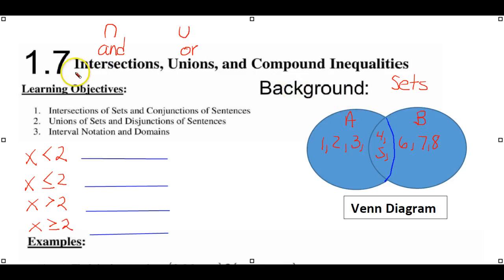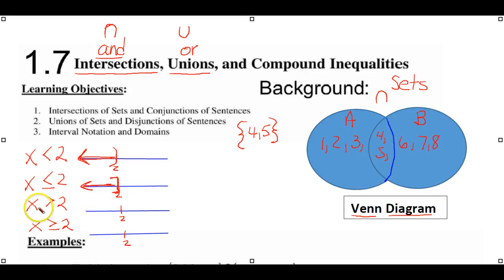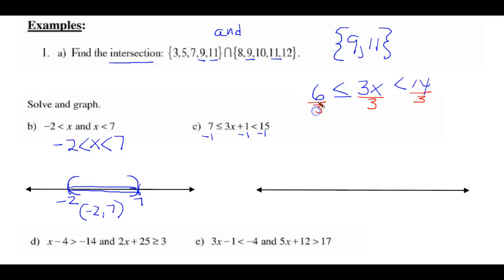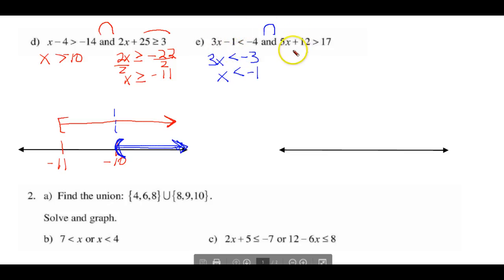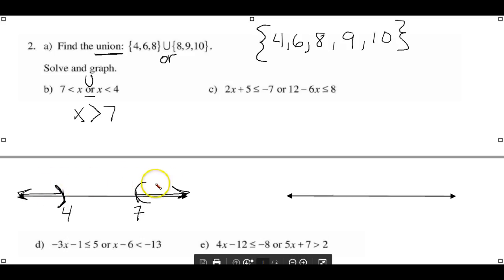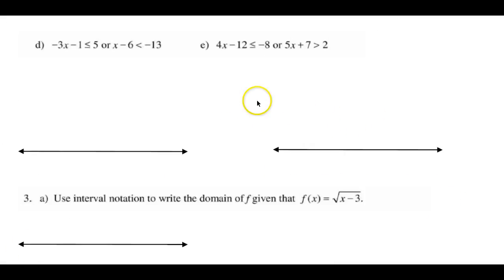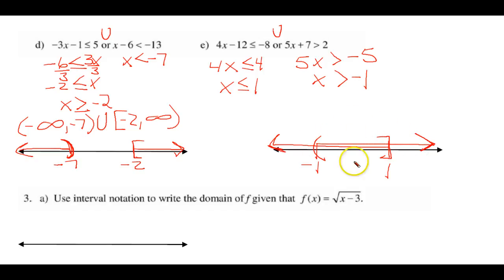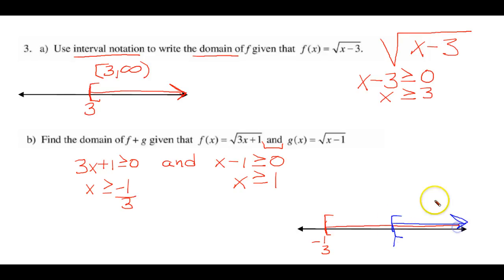nM1.7 Intersections, Unions, and Compound Inequalities